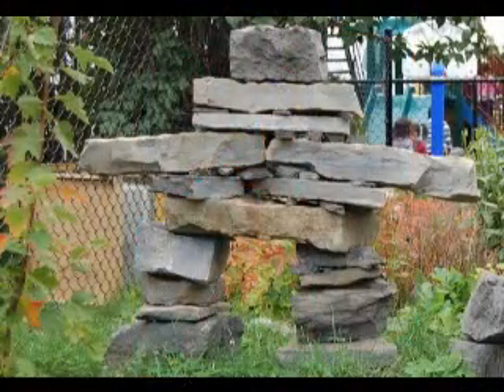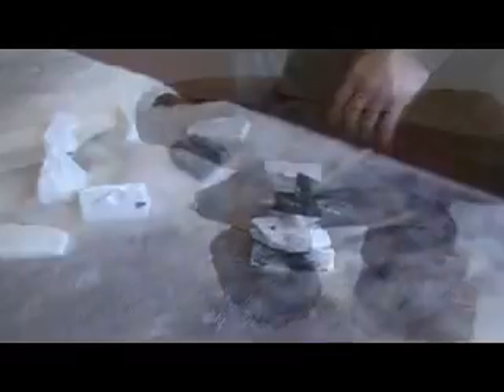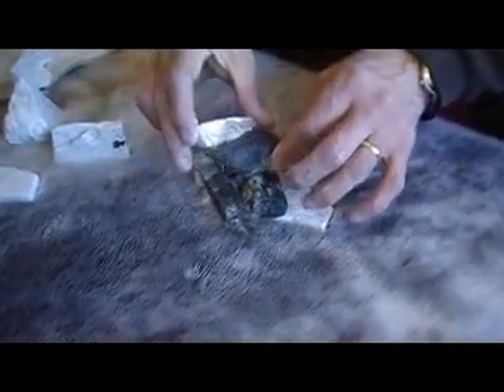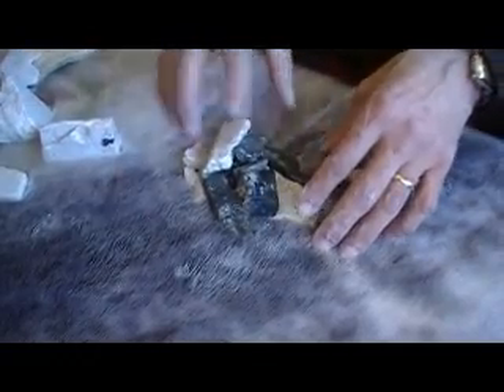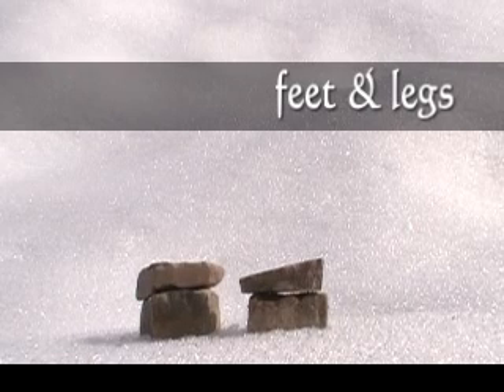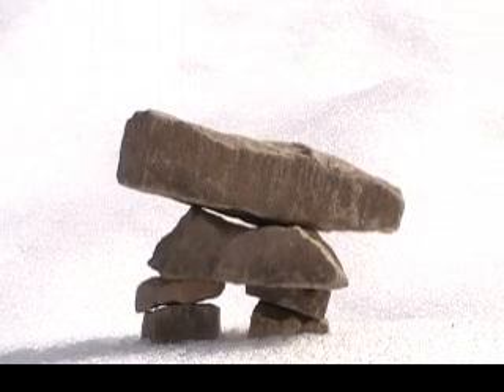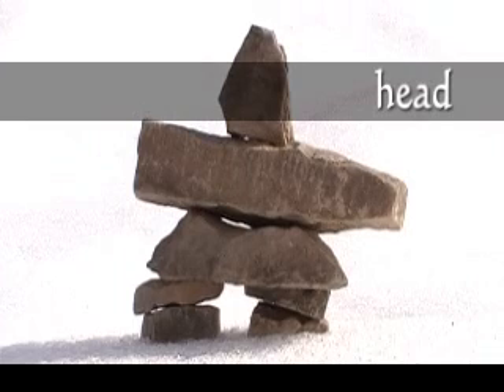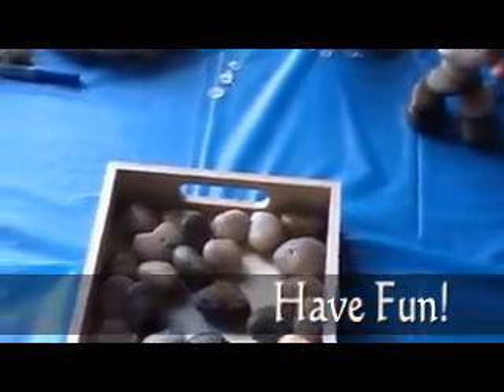Inuksuk, It's Usage and Build Your Own Inuksuk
This is a video podcast for the Inuit Cultural Online Resource. This video is a discussion one what an inuksuk and it`s uses.  Learn how to make your build your own inuksuk.  This podcast would not have been possible without the financial support of the Canadian Heritage Gateway Fund. To learn more about Inuit culture visit icor.ottawainuitchildrens.com.